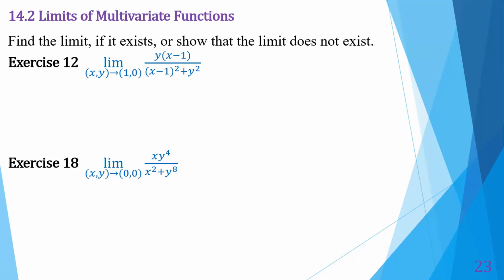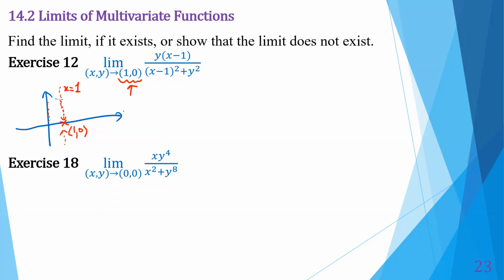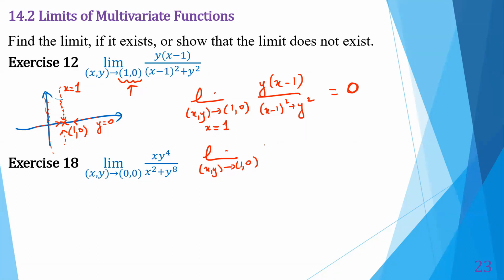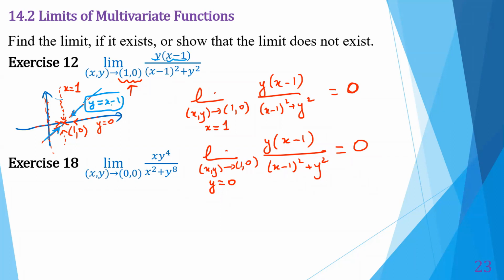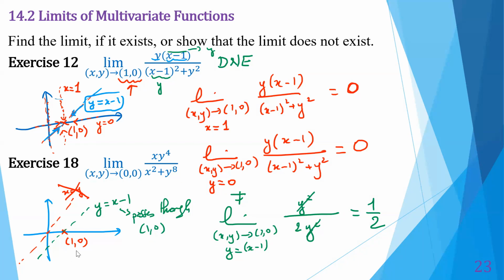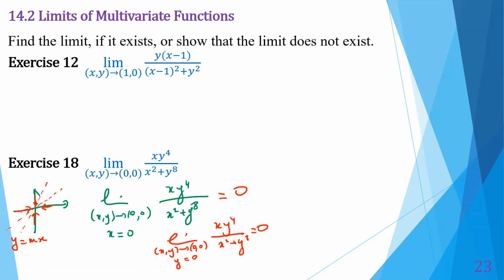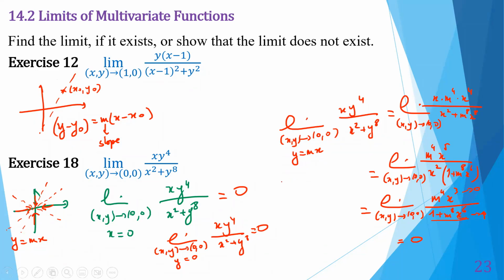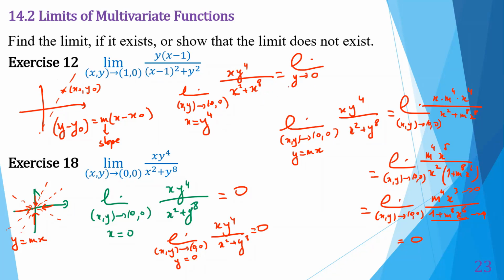MATH403 Limits Multivariate Functions using paths